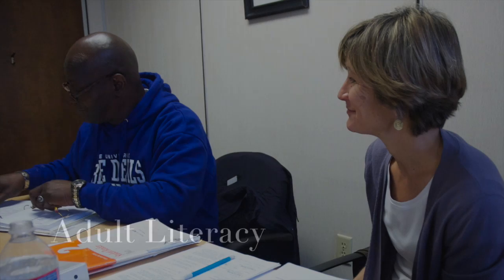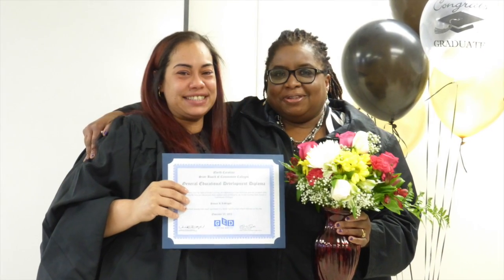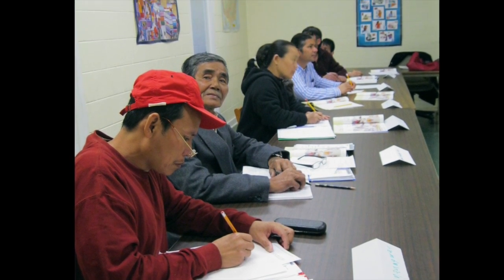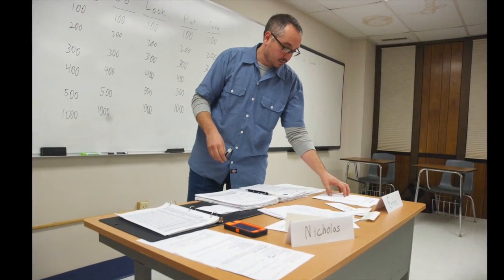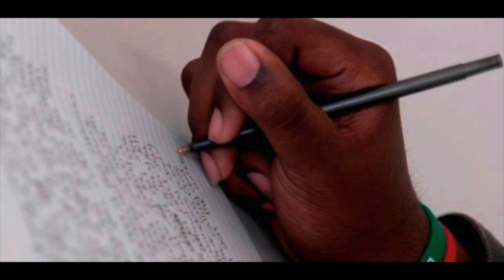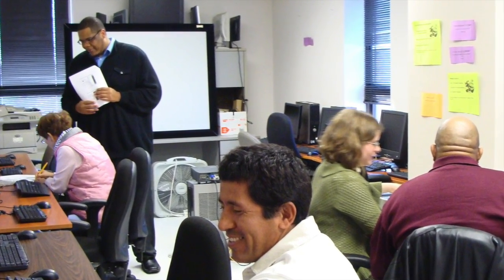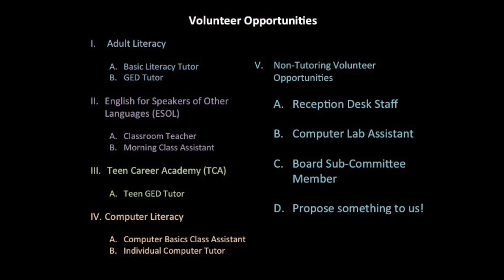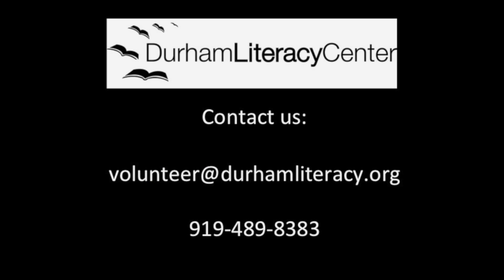Durham Literacy Center Volunteer Opportunities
Interested in volunteering at the Durham Literacy Center?
Watch this brief video to get a sense for the volunteer opportunities available in each program. To find out more, explore our